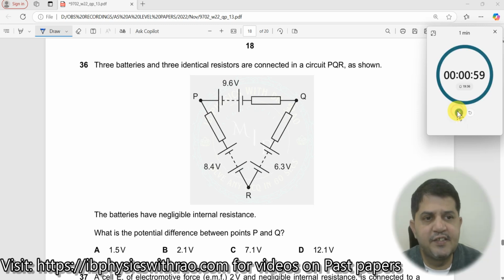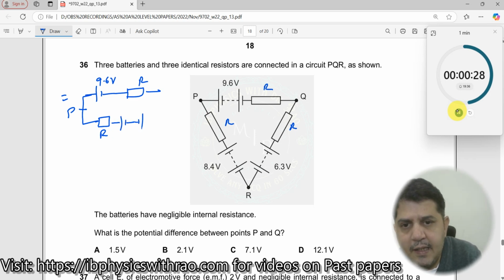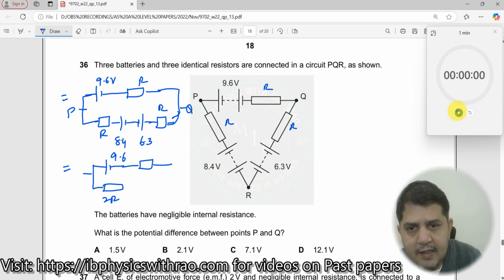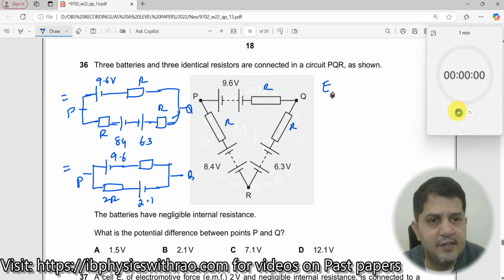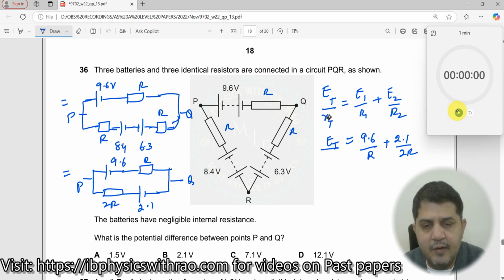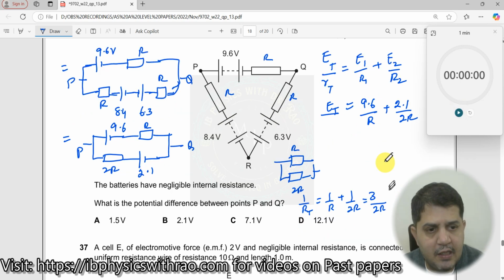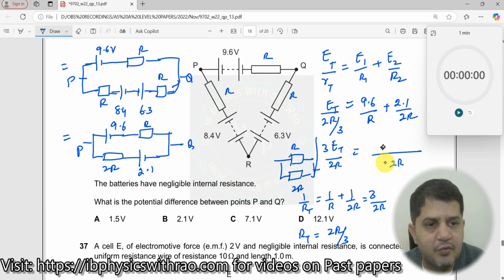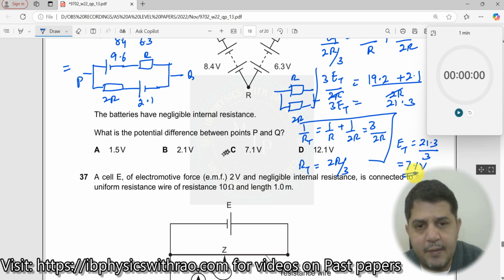36. Three batteries and three identical resistors are connected in a circuit PQR, as shown. The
Three batteries and three identical resistors are connected in a circuit PQR, as shown.  The batteries have negligible internal resistance. What is the potential difference between points P and Q?